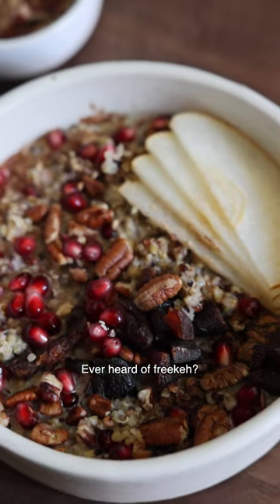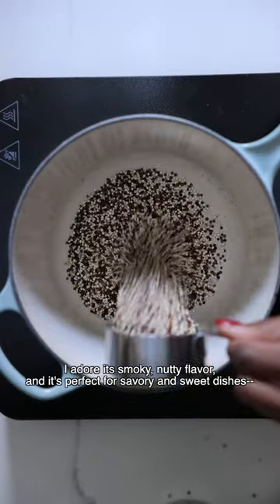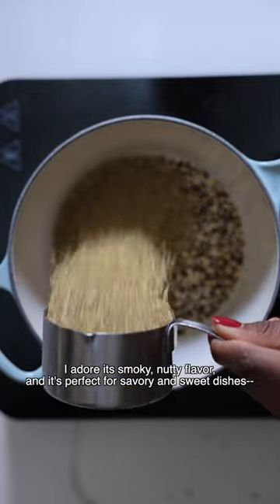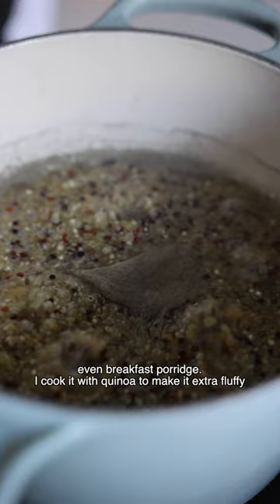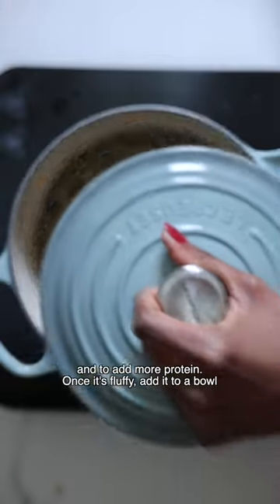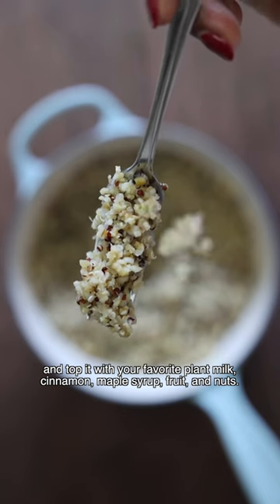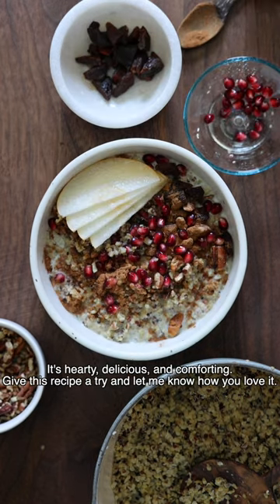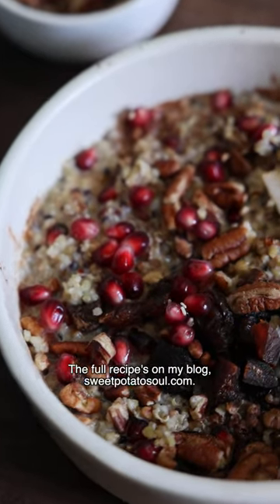Freekeh Porridge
EASY VEGAN BREAKFAST | FREEKEH PORRIDGE 🥣 I love this sweet and smoky veganbreakfast because it’s delicious and hearty! Look for freekeh at your local health food store, Whole Foods, or online. 🌟